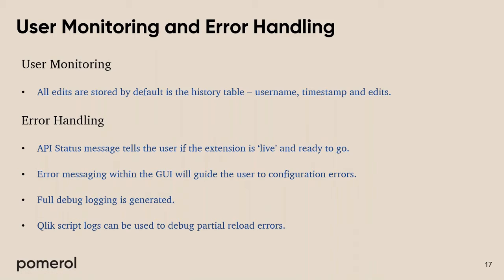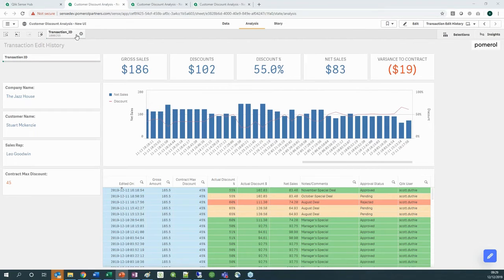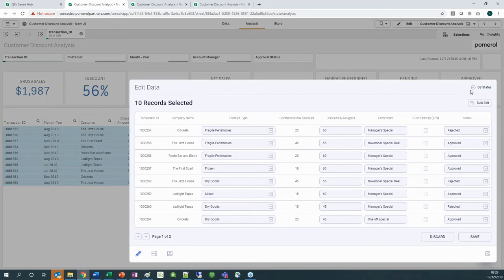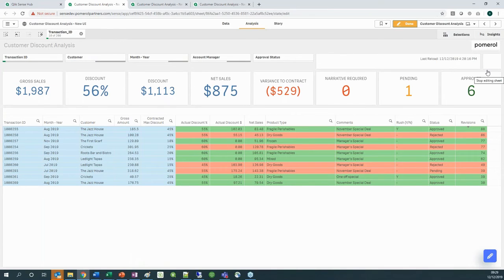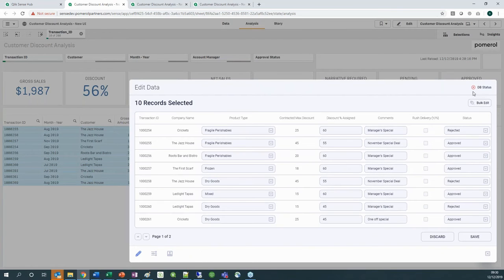Qlik Sense Writeback Extension FAQ - User Monitoring and Error Handling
In this video we answer some commonly asked questions about our Qlik Sense Writeback Extension. Scott explains how the Writeback Extension can be configured to ensure full auditing & traceability of all your Users & their edits!
Does your team battle with incomplete data sets, or get lost in the overwhelm of countless versioned excel sheets? Do you waste time & energy task switching between various CRM & ERP applications to input data?

Our Qlik Sense Writeback Extension (version 3) allows you to edit and enter data directly into your published Qlik Sense Applications.

See the effects of your changes instantly. Reduce spreadsheet risk. Avoid task switching and complex data consolidations. Help your team by giving them a tool to increase productivity, and ensure your business makes the best decisions based on the right data!
Watch our FAQ videos to learn more, or visit our Knowledge Base for deeper insights into how our Writeback Extension works.